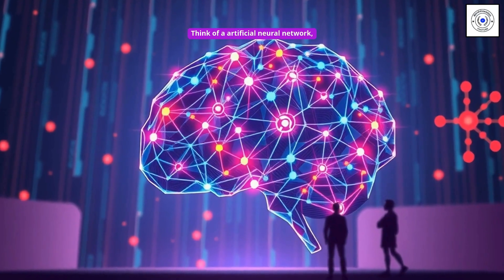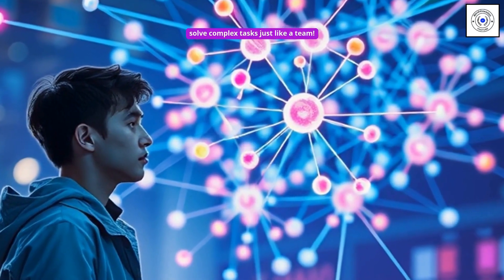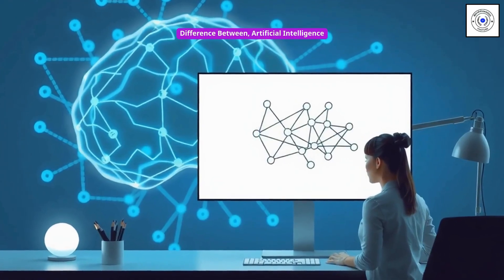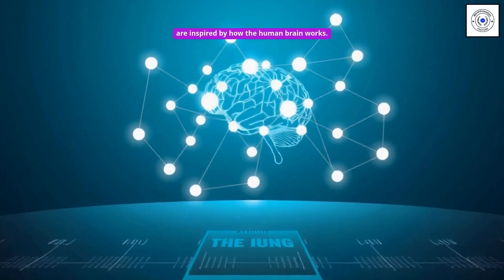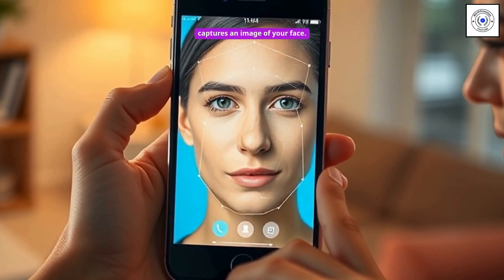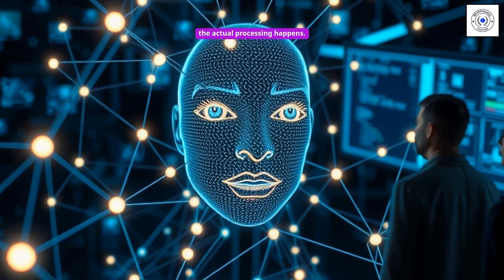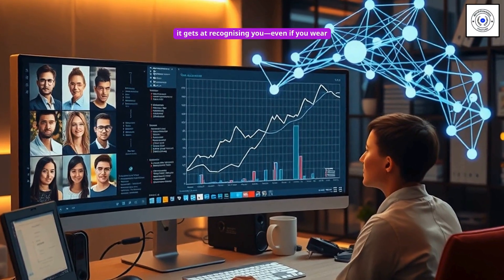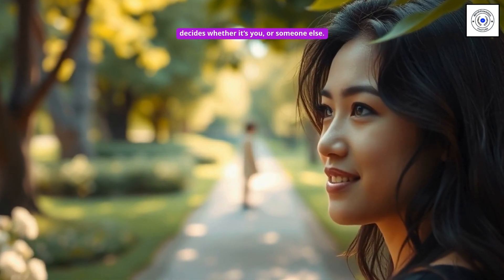Artificial Neural Networks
In this video, we will cover the following points:

What  are  Artificial Neural Networks

How Artificial Neural Networks Work